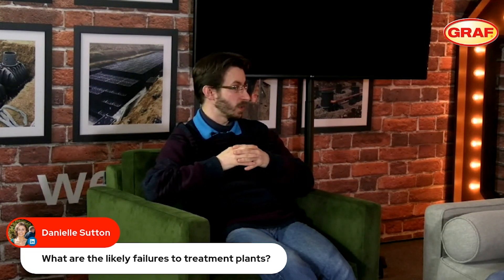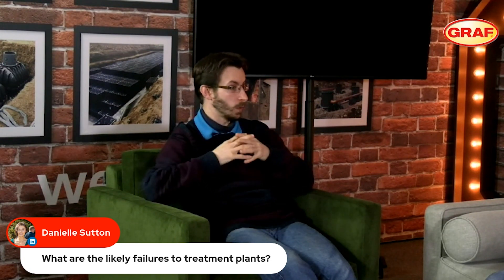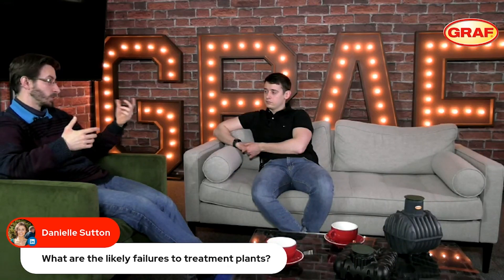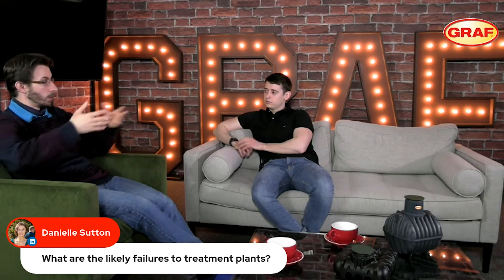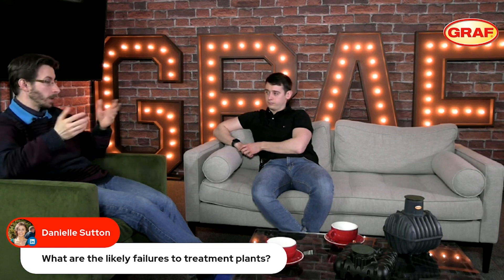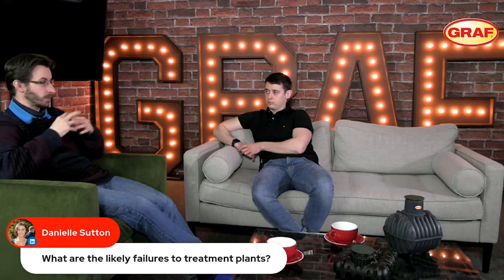What are the likely failures of treatment plants?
The likely failures of a wastewater treatment system are typically related to electrical issues and improper understanding or care of the system. It's important to remember that the treatment system relies on a working biological process, so it's crucial to only allow biodegradable items into the tank and avoid introducing plastics, rubber, cans, and excessive amounts of cleaning products that can disrupt the biological process. Achieving a balance in the tank is essential for optimal performance.

The system's components will also experience wear over time. Compressors, such as diaphragm, piston, or rotary vane compressors, have specific maintenance requirements outlined in the installation instructions. This may include regular cleaning or replacement of air filters and blades. It's recommended to consult the service manual provided by the manufacturer for a better understanding of the maintenance procedures.

If you have concerns or want to learn more about your system, it's advisable to seek the assistance of a competent service engineer who can provide maintenance services and offer on-site advice. At Graf, we offer flexible options for sending engineers to help you understand and optimise your system's performance.